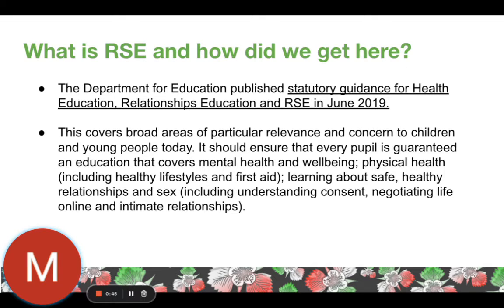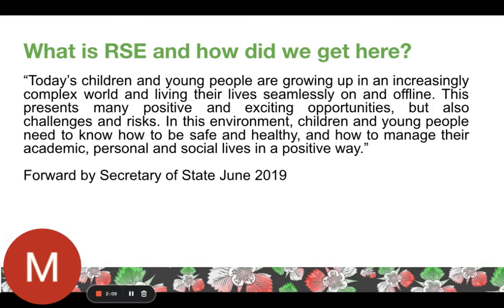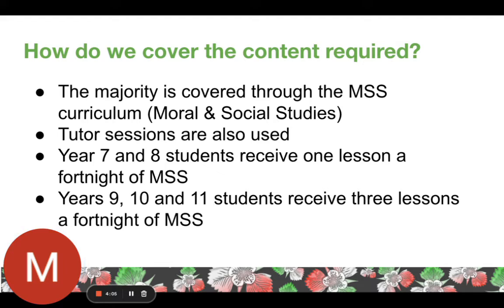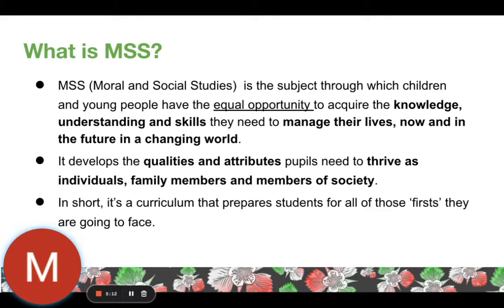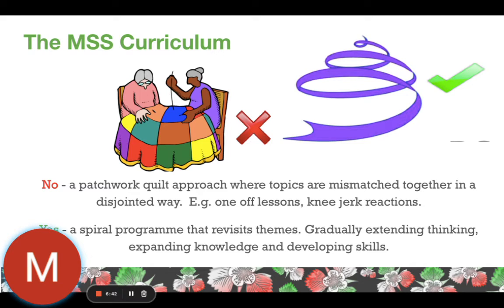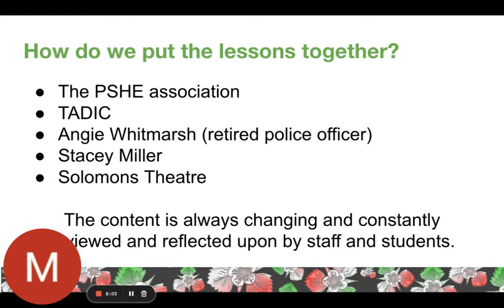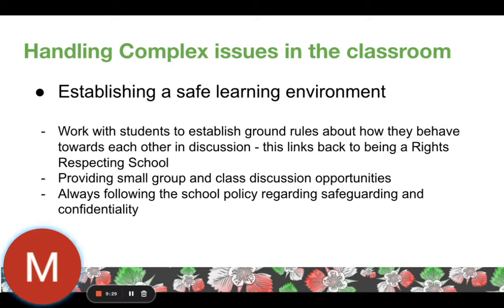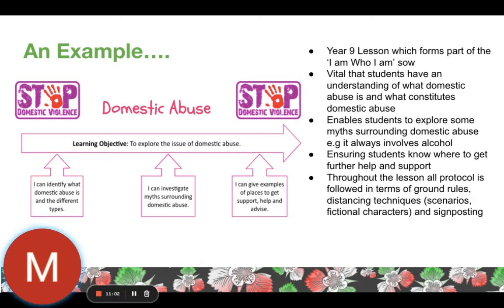WINK Evening RSE and MSS 23 March 2022